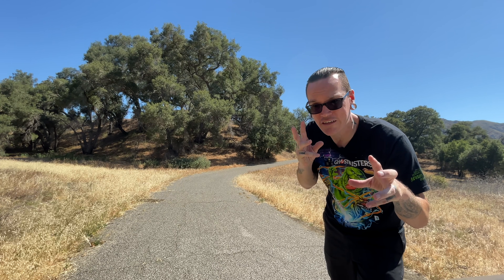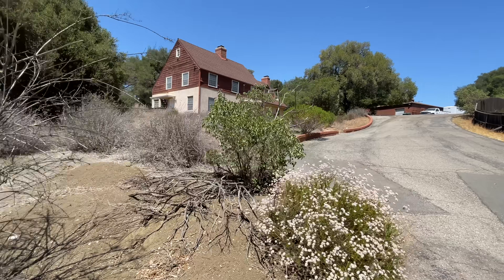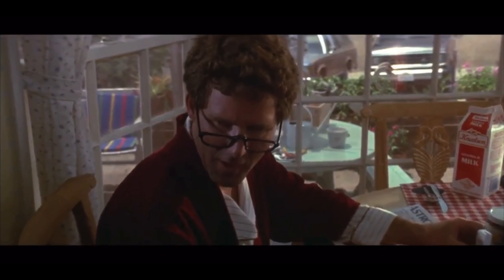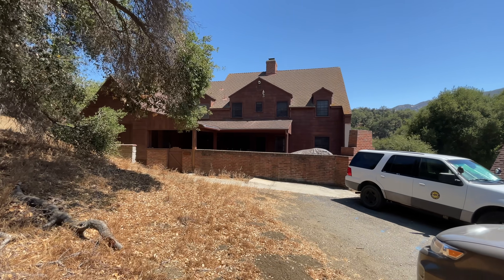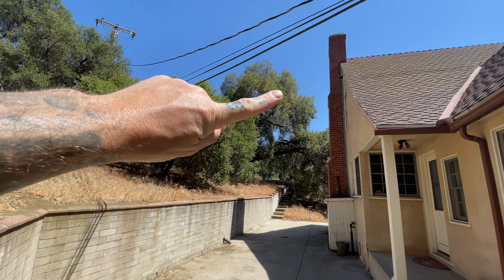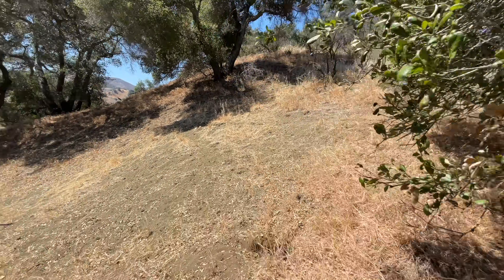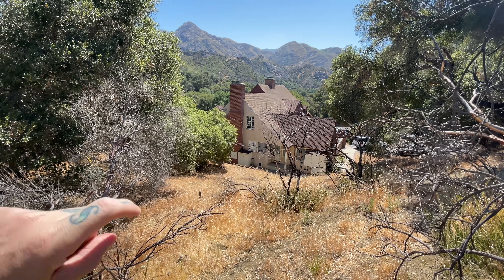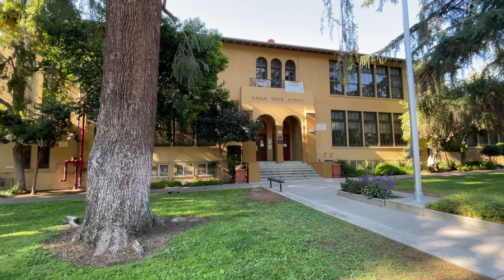Invaders From Mars 1986 Filming Locations - Then & Now 4K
Join us as we visit the filming locations for Tobe Hooper's SciFi movie Invaders From Mars 1986.